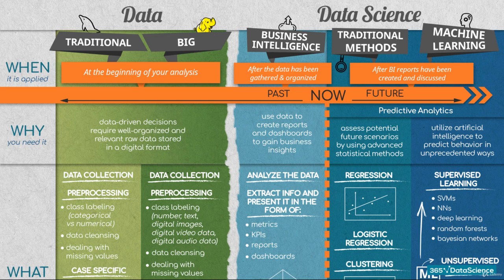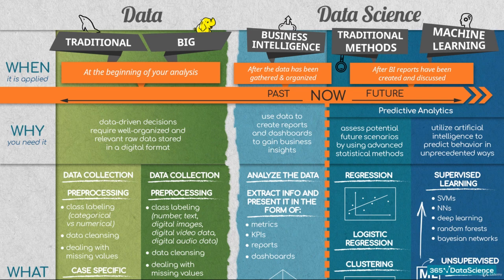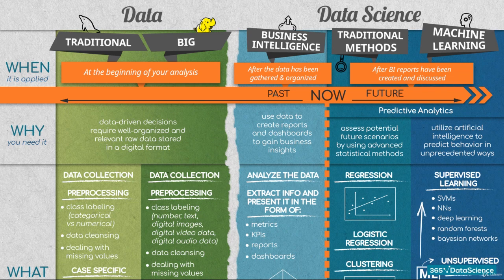Data Science Bootcamp - The Reason behind these Disciplines